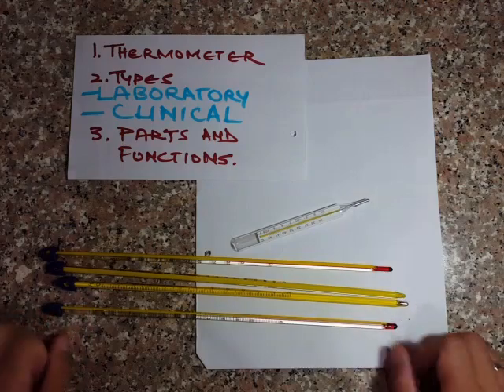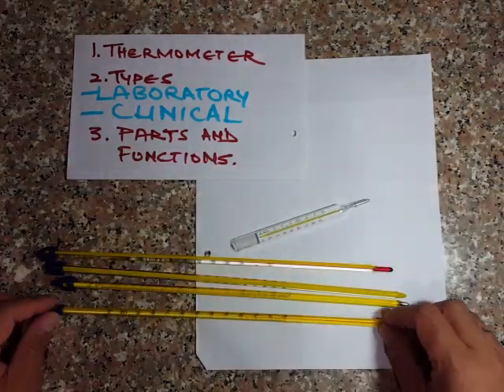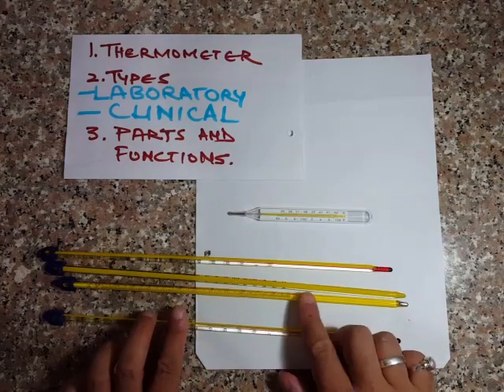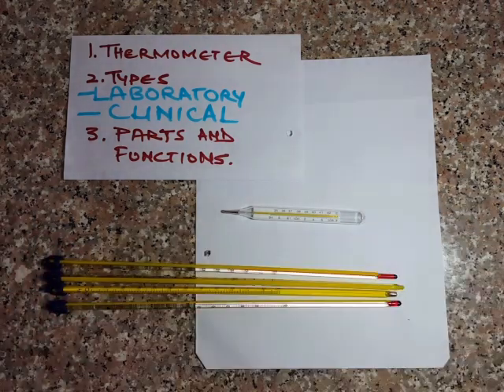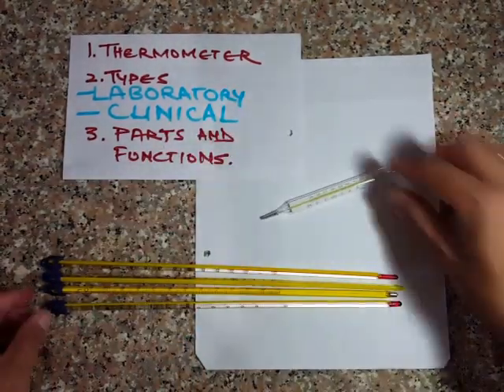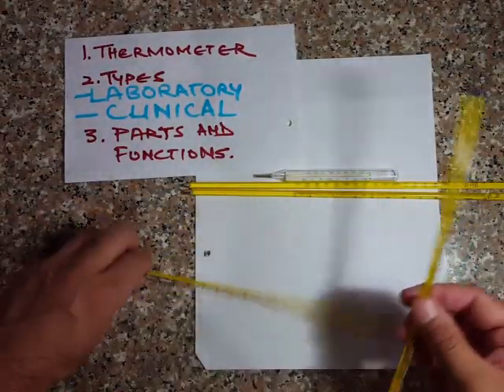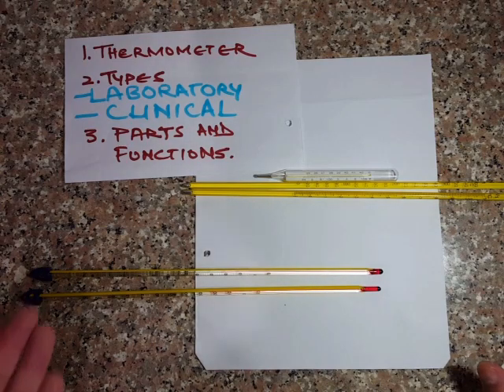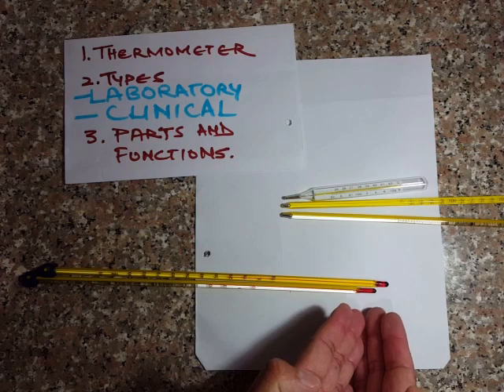Introduction to Thermometers-I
Middle school content (Grade 6)